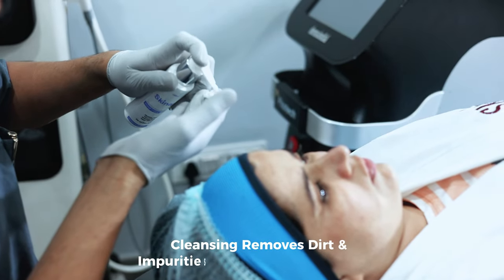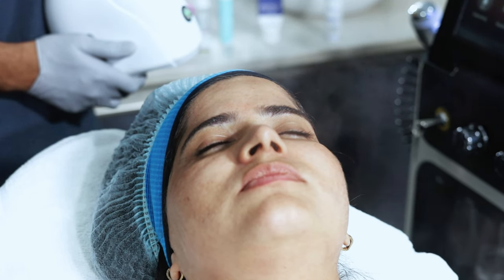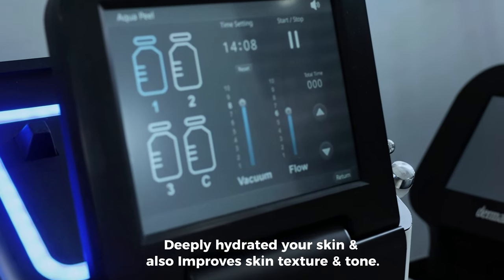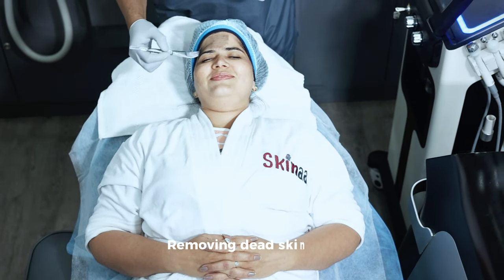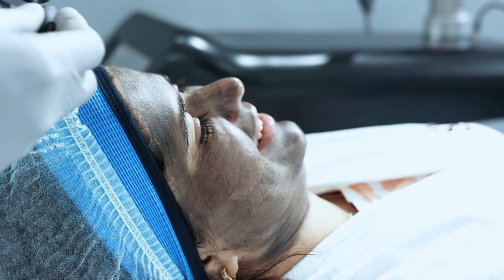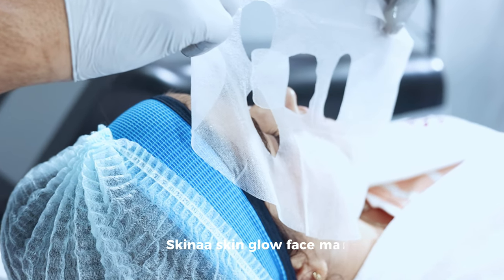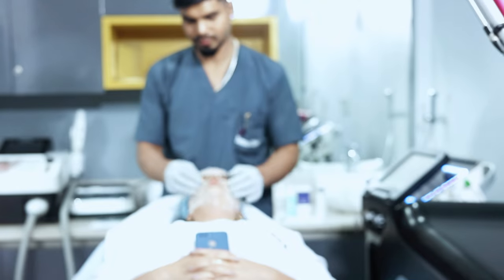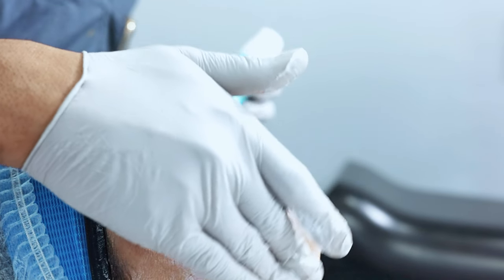Ready Set Glow Pamper Your Skin with Carbon Hydra Facial | Skinaa Clinic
Looking for a deep cleansing facial that leaves your skin feeling refreshed and rejuvenated? Look no further than the Carbon Hydra Facial! This advanced treatment uses a combination of activated carbon and hydra-dermabrasion to gently exfoliate, detoxify, and hydrate your skin. The result is a brighter, smoother complexion with reduced pores and fine lines. Watch this video to learn all about the Carbon Hydra Facial and how it can benefit your skin.